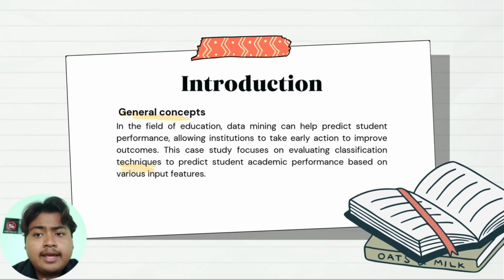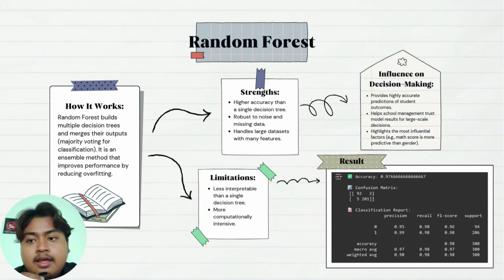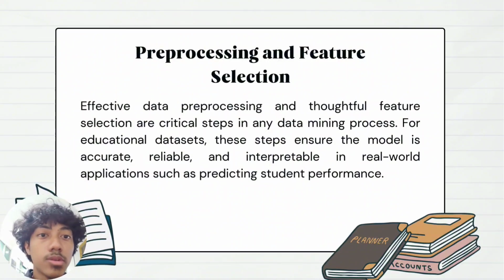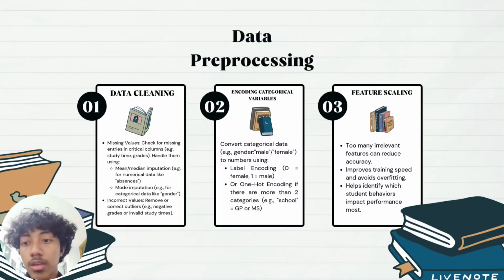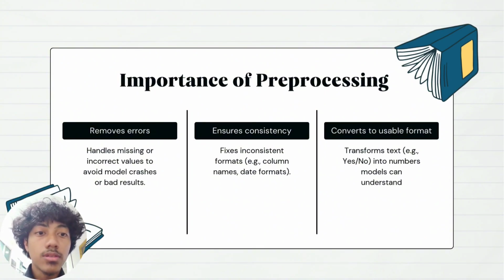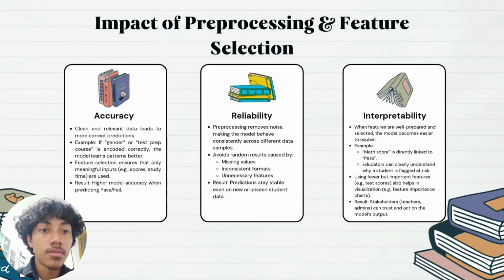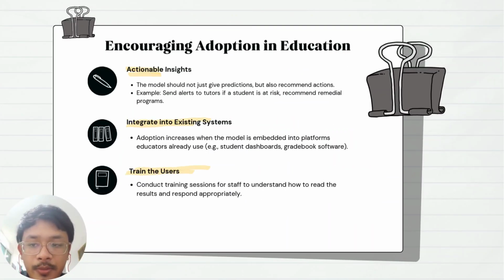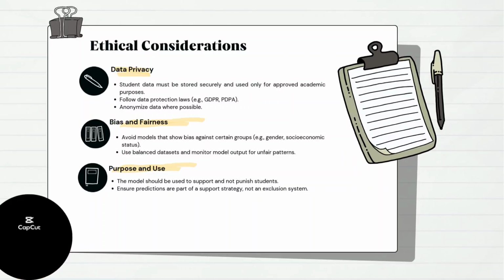CSD 33503 : Prediction Students Performance in Exam (Group 9)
Member Group
AZHARUL NAIM BIN ASAN AZHARI (074930)
ZAIM BIN OTHMAN (074926)
MUHAMMAD IKMAL DANIEL BIN JUKHAIRI (074792)